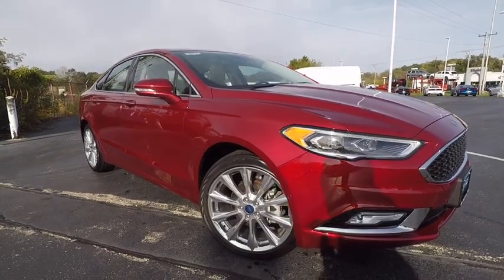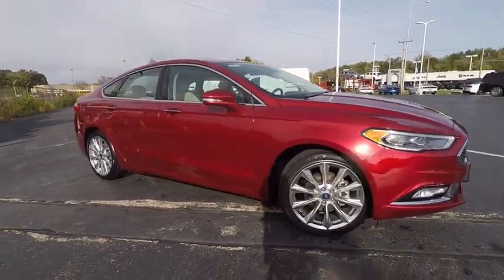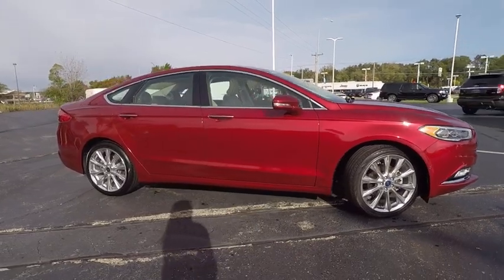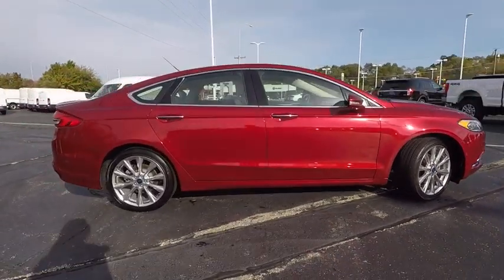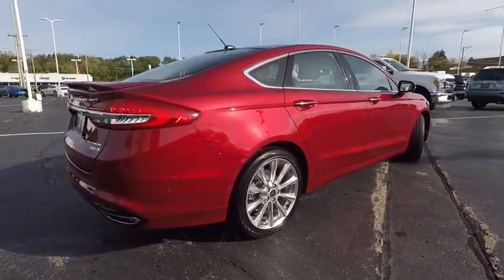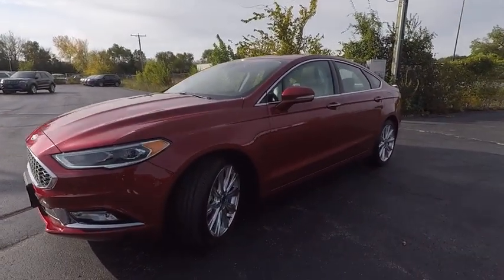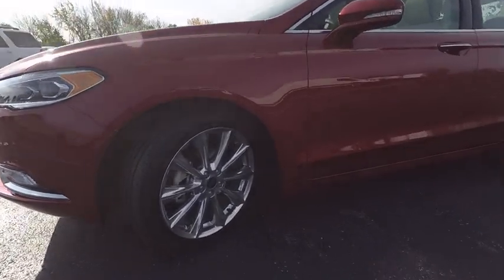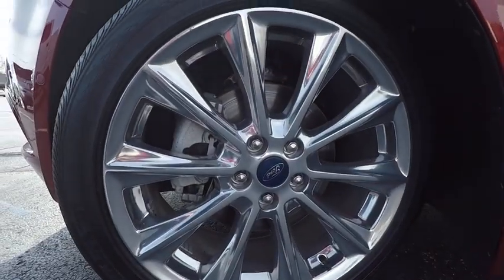2017 Ford Fusion Elgin IL 8583Q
2017 Ford Fusion Platinum AWD

1045 E. Chicago St.

GREAT MILES 11,960! Platinum trim. EPA 29 MPG Hwy/20 MPG City!